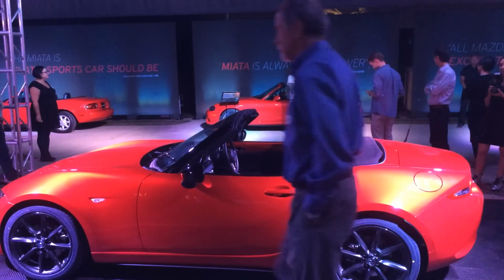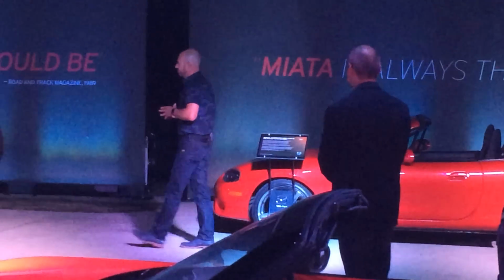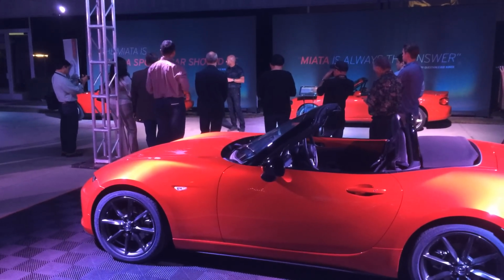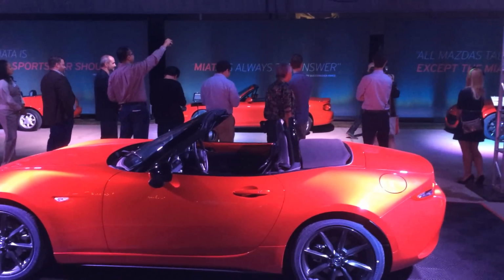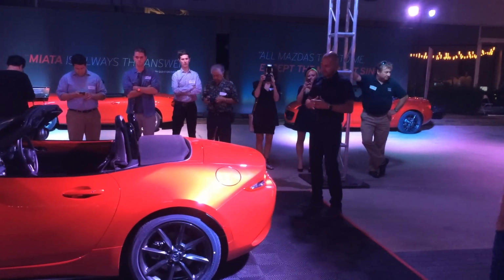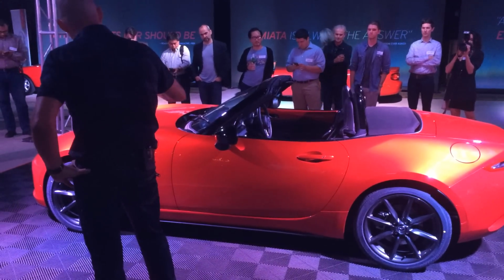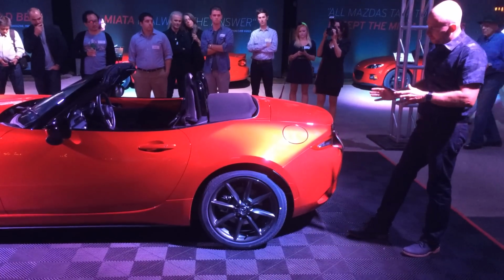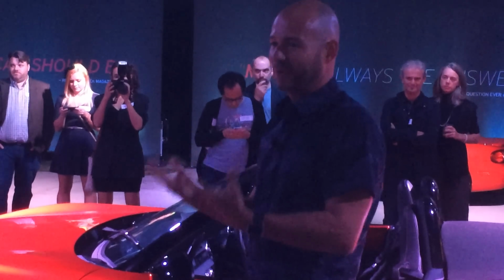2016 Mazda MX-5 | Design Presentation | CarNichiWa.com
2016 Mazda MX-5 | Design Presentation | CarNichiWa.com
Video by CarNichiWa.com